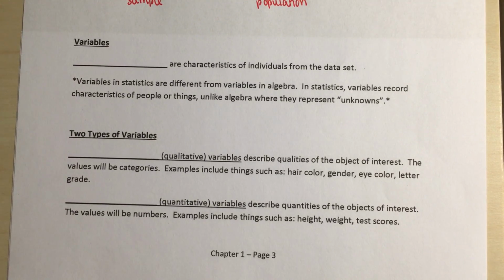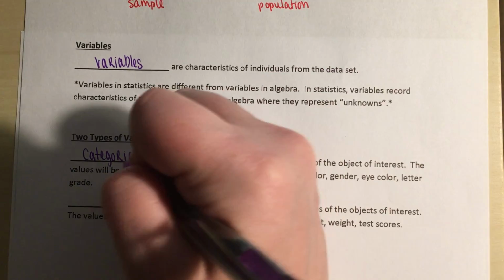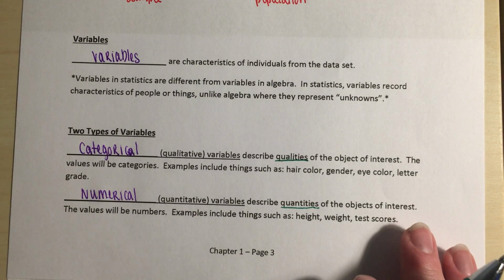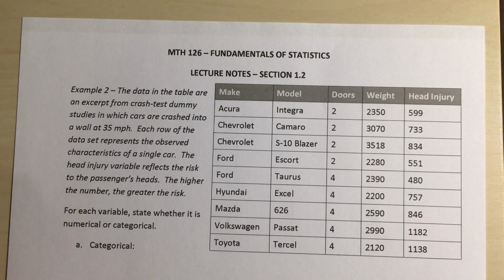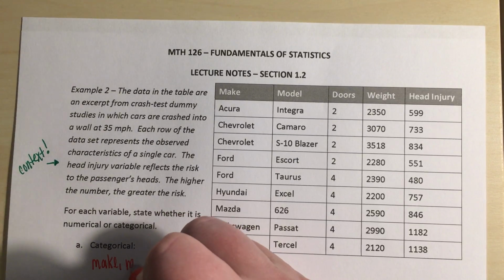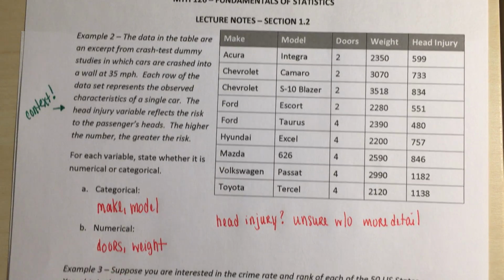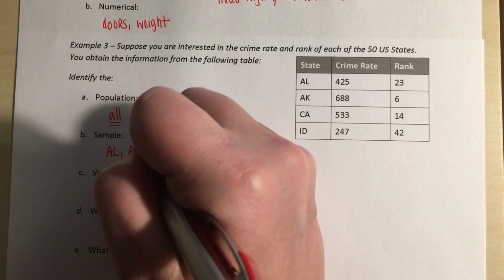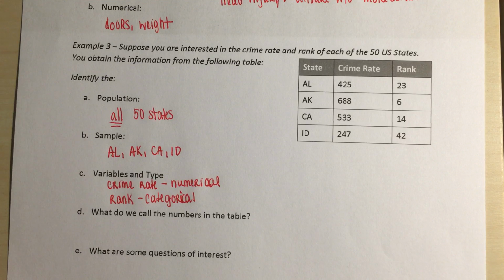Math 126 - Section 1.2: Classifying and Storing Data - Types of Variables